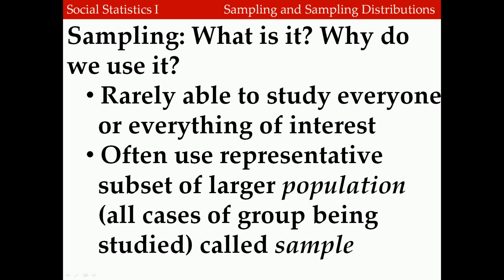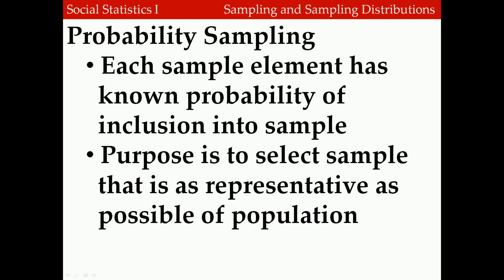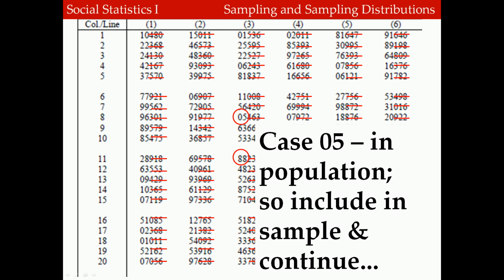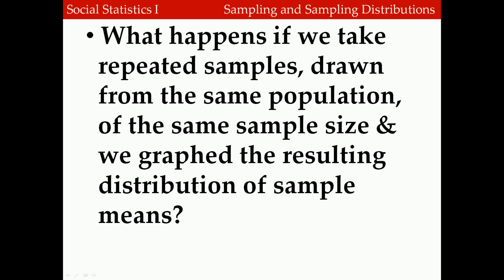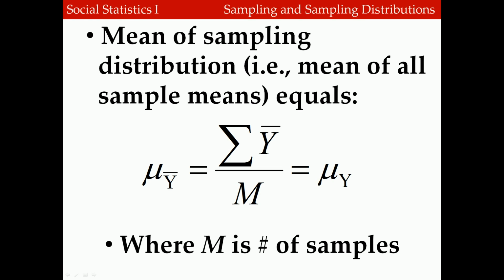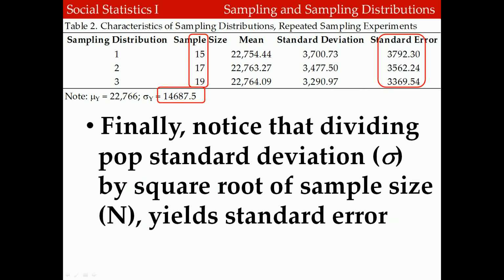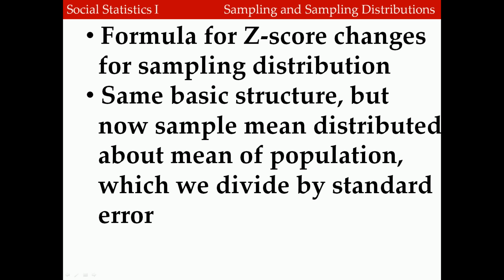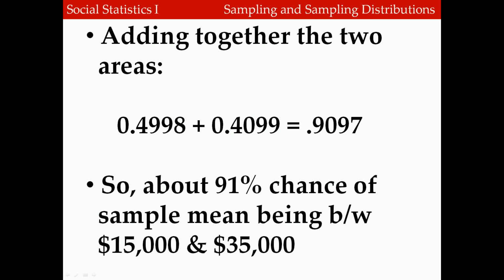Sampling Distribution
Description